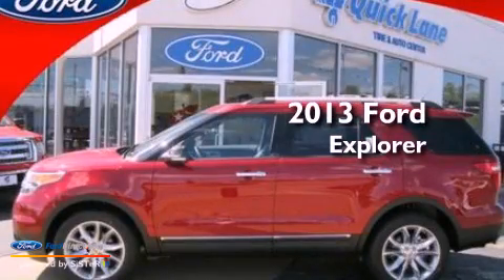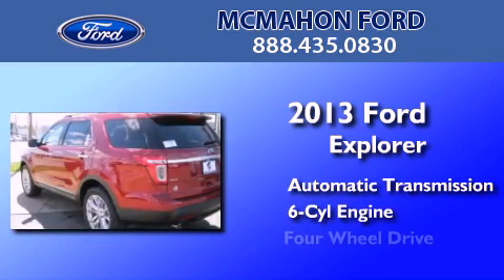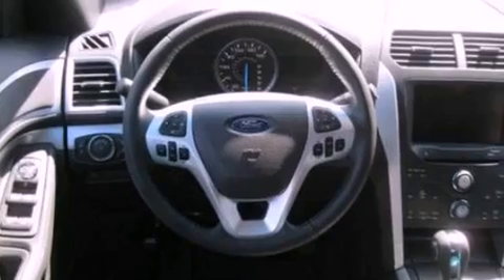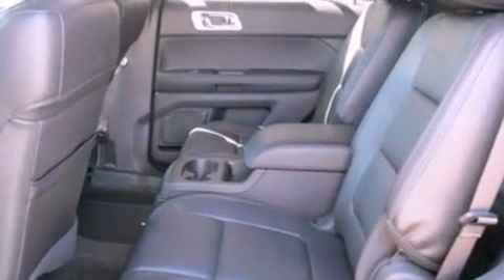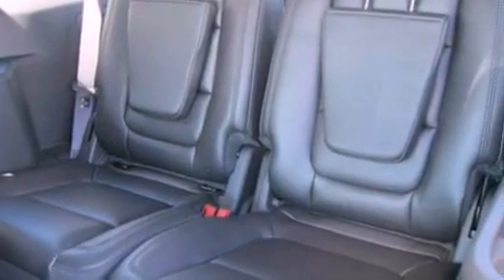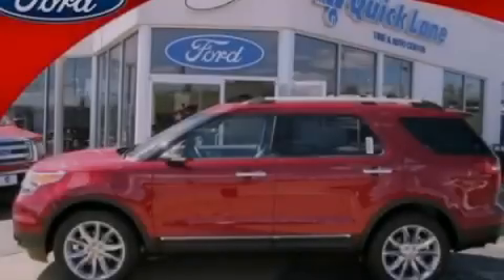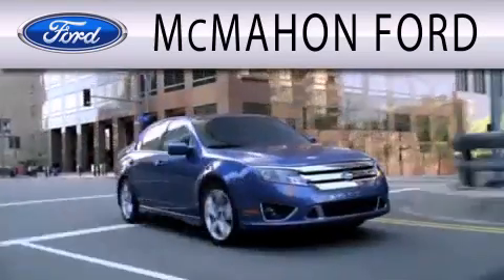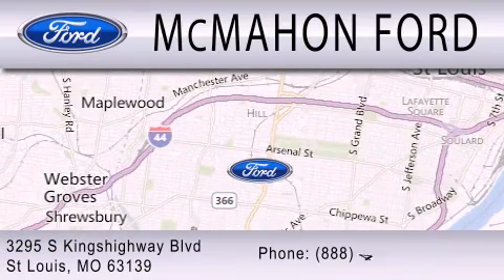2013 FORD EXPLORER St Louis MO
Year : 2013
 Make : FORD
 Model : EXPLORER
 Engine : 3.5L V6 24V MPFI DOHC FLEXIBLE FUEL
 Trans . : 6-SPEED AUTOMATIC
 Exterior : RUBY RED METALLIC
 Miles : 13
 Interior : CHARCOAL BLACK
 Stock : T01727